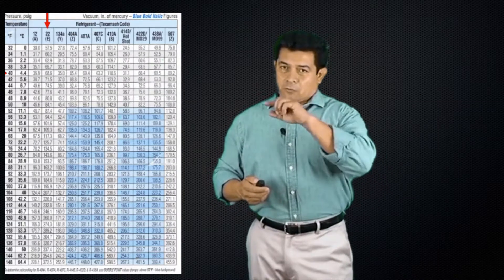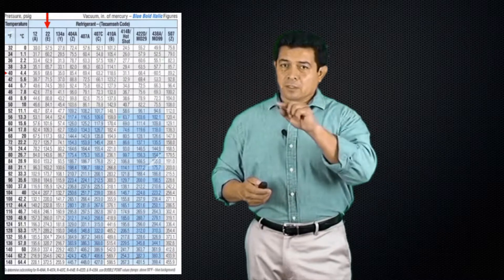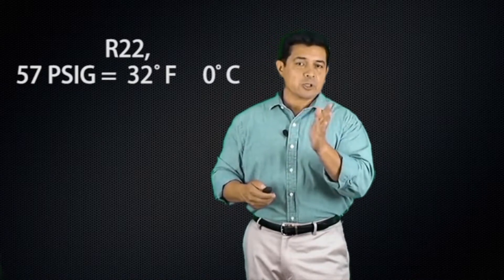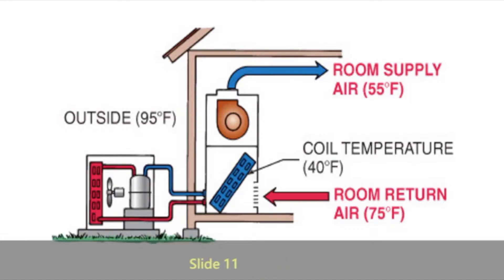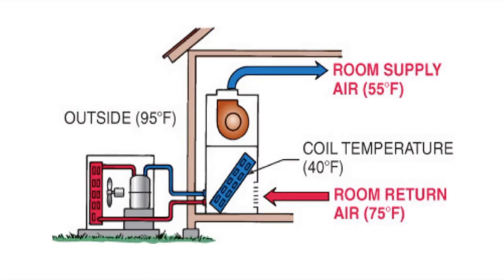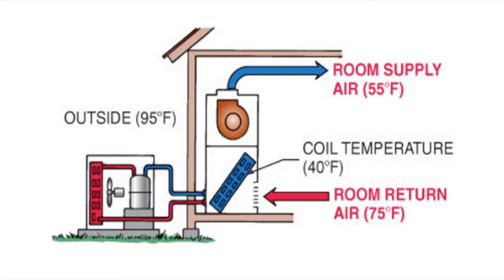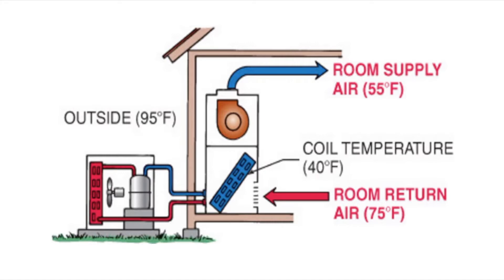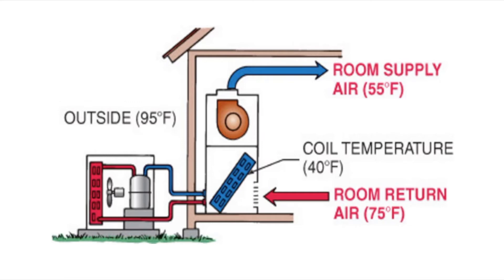Pressure, temperature and delta T - HVAC Online Training and Courses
In this video, I am describing how pressure and temperature work together in a refrigeration system.